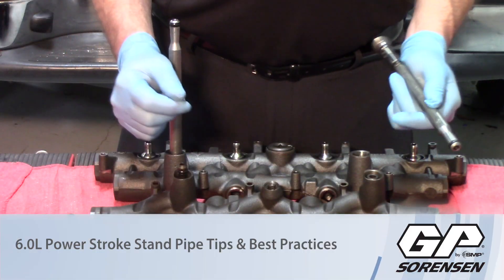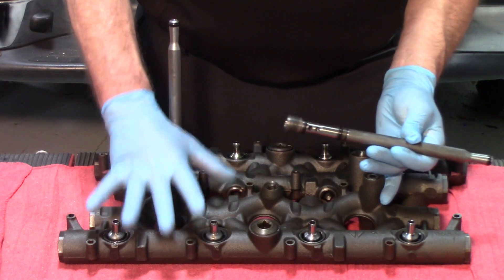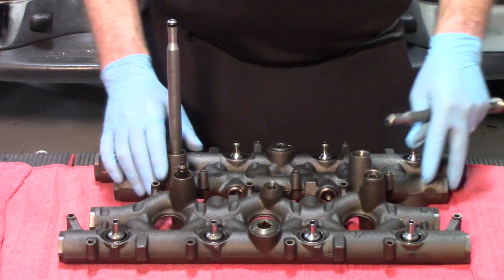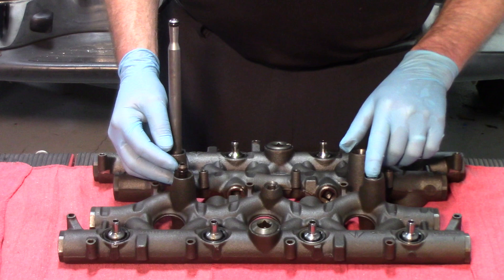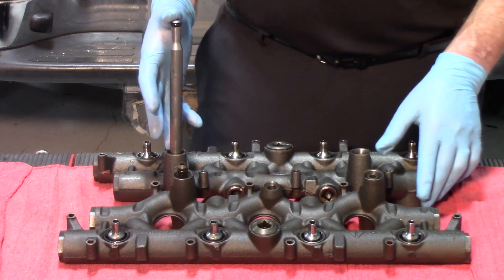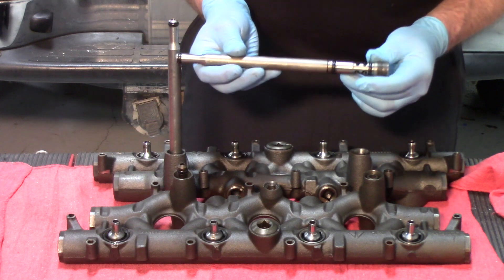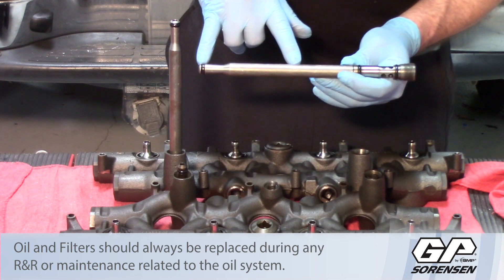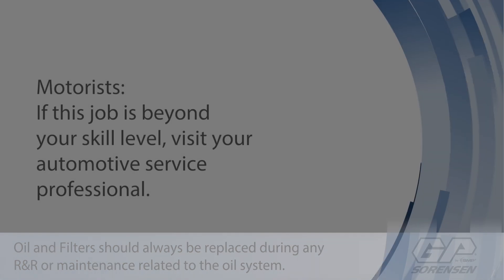6.0L Power Stroke Stand Pipe Tips & Best Practices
Watch for helpful tips and best practices when using the stand pipe and dummy plug kit on a 6.0L Powerstroke engine.